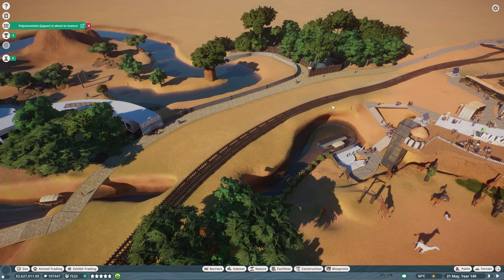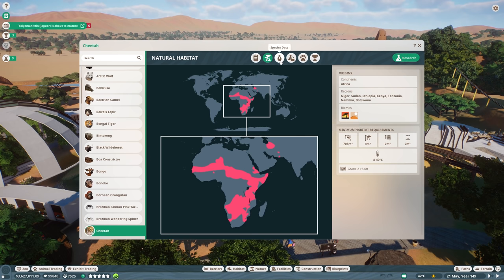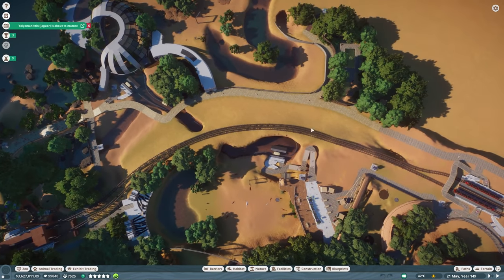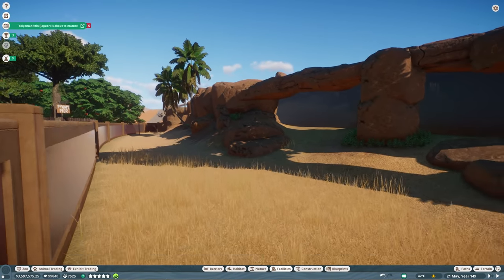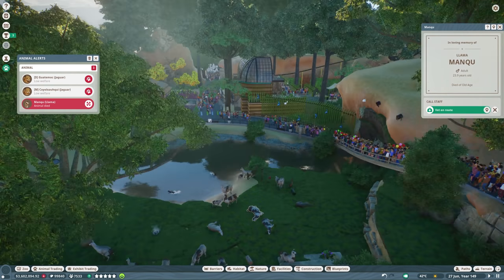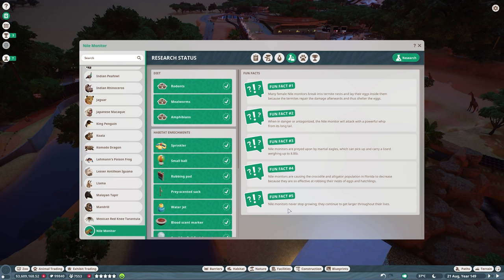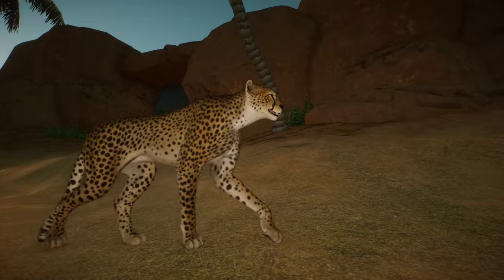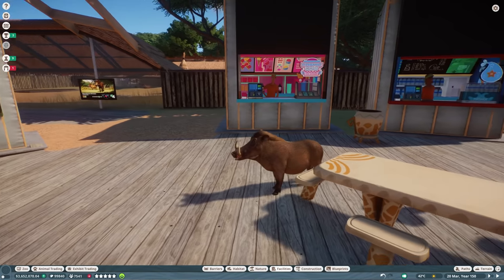PLANET ZOO | S2 E97 - BIG CATURDAY (Franchise Mode Lets Play)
00:00 - Intro & Zoopedia
15:21 - Timelapse
24:21 - Management